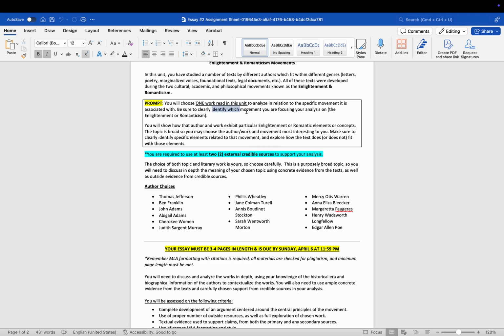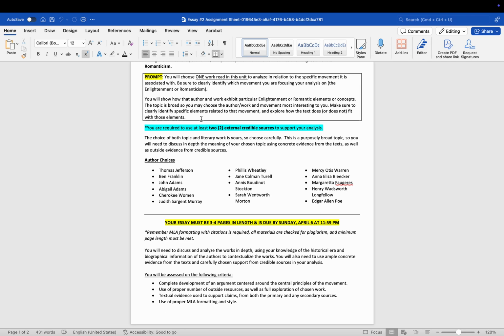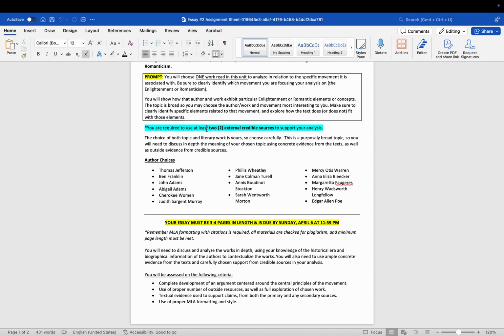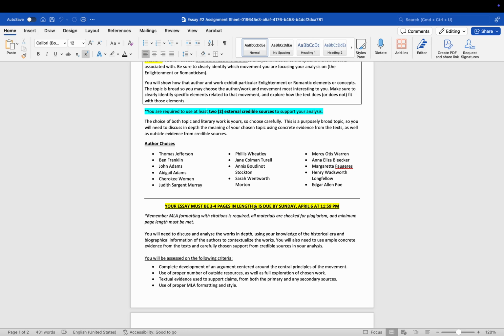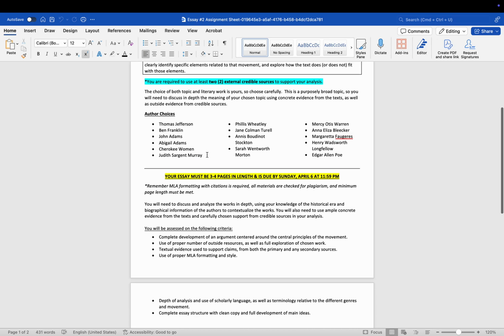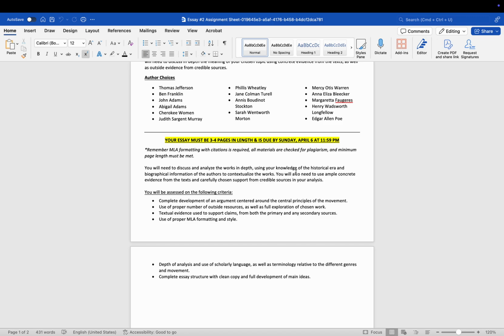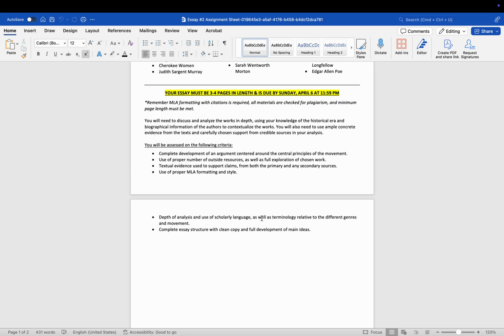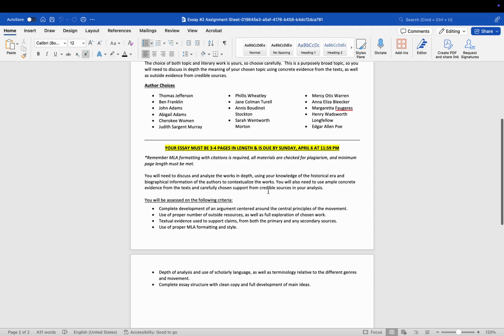Essay #2 Explanation TCC SP2025